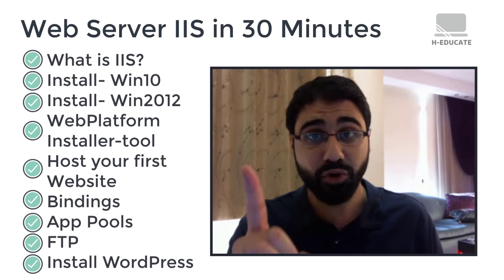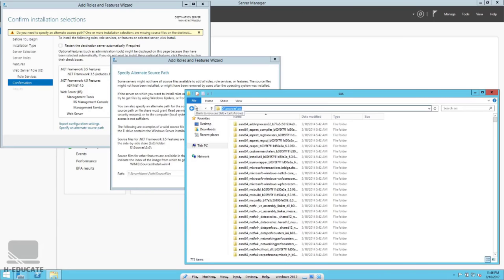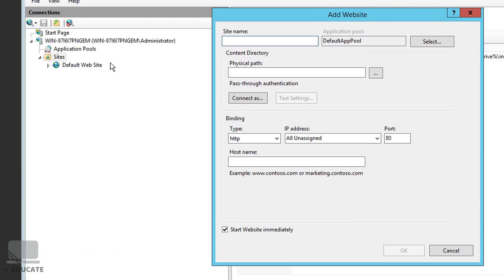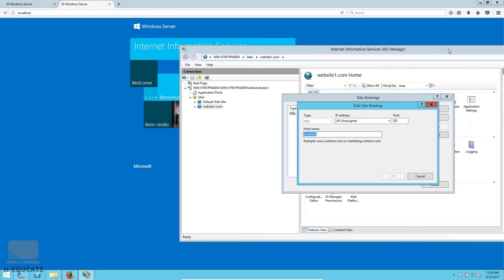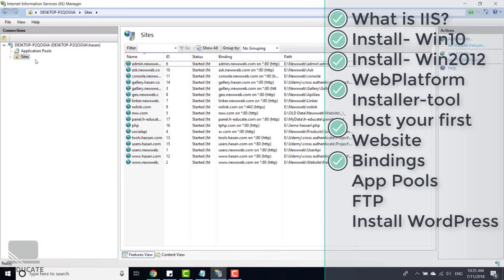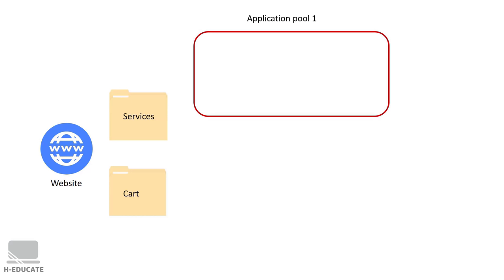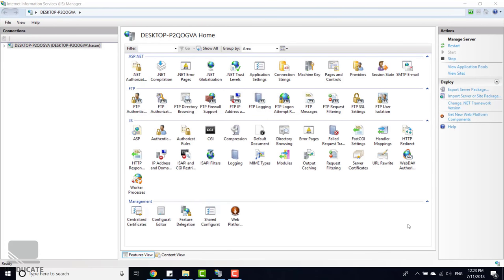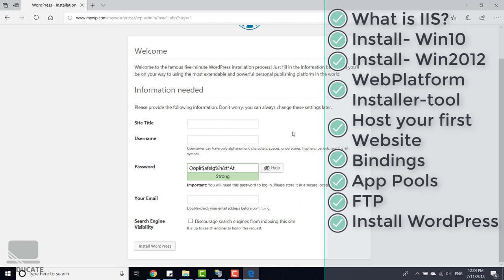IIS (Internet information services) Learn Windows Web Server IIS in 30 Minutes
IIS (Internet information services) is the Web Server That Runs on Microsoft Windows Operating systems, it can be installed on many Windows Server or Windows Client Machines like Windows 7,8 and 10.

IIS  Web Server can be used to host both Managed .NET applications like ASP. NET and unmanaged code application like PHP or even Node JS.
But IIS is commonly used to host .NET Apps.

In this video, I will go over all IIS (Internet information services) basic concepts so you will be familiar with IIS and start hosting your own websites on very easily.

I will go over the Following Topics:
1. What is IIS and how it works? 👉 0:56
2. Install IIS on Windows 10. 👉 2:17
3. Install IIS on Windows Server 👉 3:10
4. Web Platform installer Tool? 👉 6:22
5. Hosting your First Website. 👉 8:30
6. What are bindings? 👉 14:40
7. What are application pools? 👉 18:10
8. FTP Server Configuration 👉 23:10
9. Installing WordPress on IIS. 👉 26:50

2- Build Your Own SMTP Email Server and Send Unlimited Emails!
3- Build Your Own Web Server - Start With Self Managed Hosting!